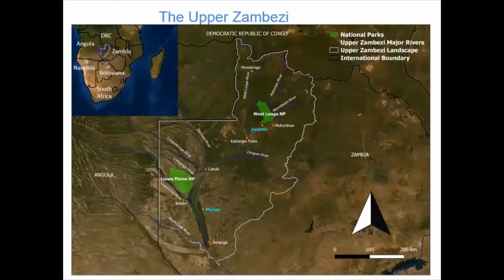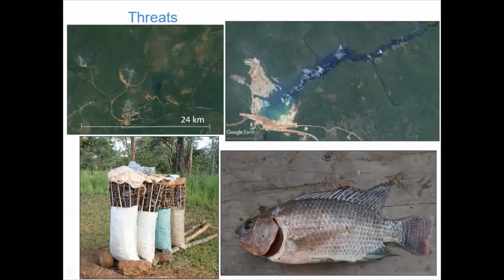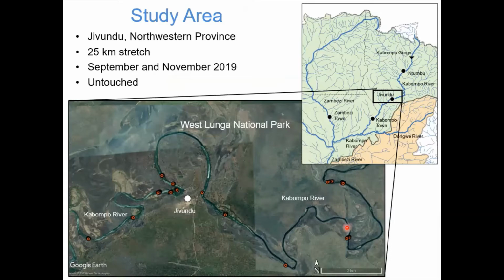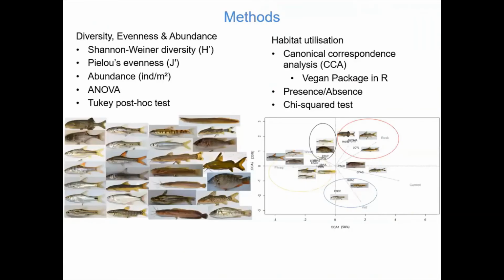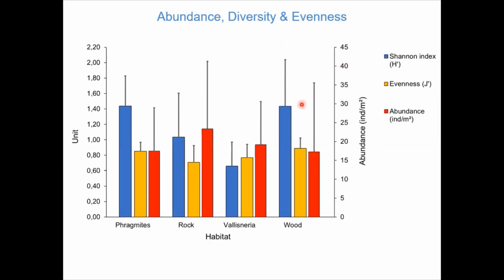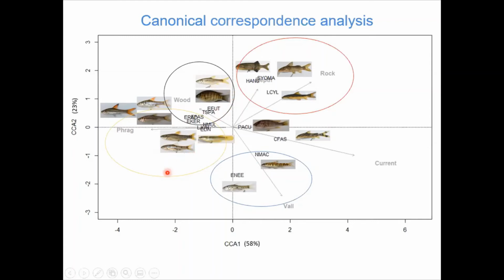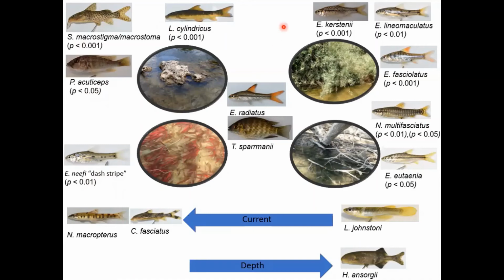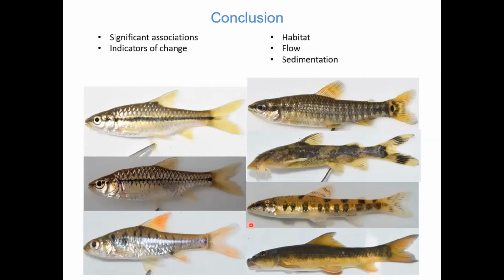SAIAB Research Student Craig Rennie's presentation at the AFS Virtual Conference 2020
SAIAB Research Student, Craig Rennie presents about, “Microhabitat Utilisation By Small Fish Communities in the Kabompo River, a Large Zambezi River Headwater Tributary in Zambia” at the American Fisheries Society Virtual Conference 2020.

Craig says, “The Kabompo River is the largest tributary of the Upper Zambezi within Zambia. Communities along the Kabompo River are dependent on capture fisheries for protein, micronutrients and income. Largescale developments within the catchment (mining and logging) threaten the integrity of this system. Such developments pose potential risks to livelihoods and biodiversity in the region, management of which, is hampered by the lack of biological and ecological knowledge.”